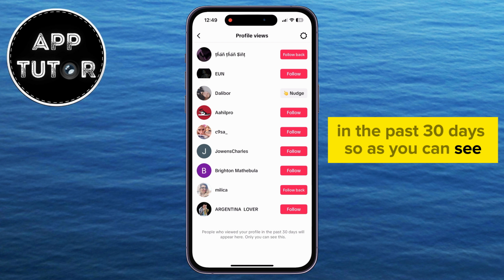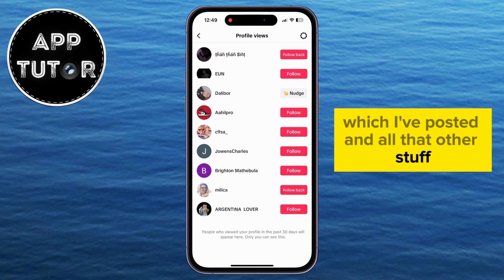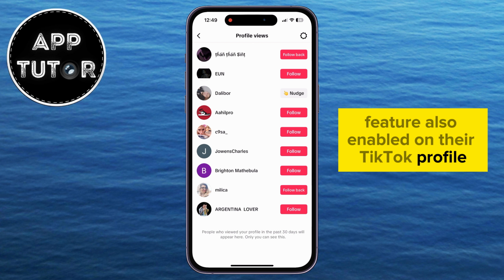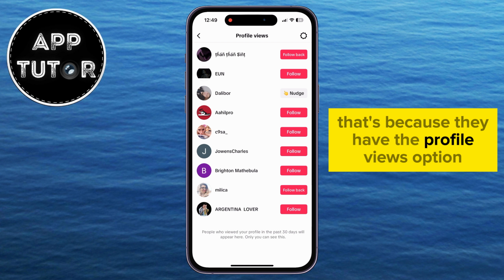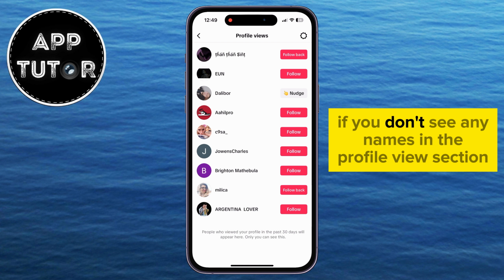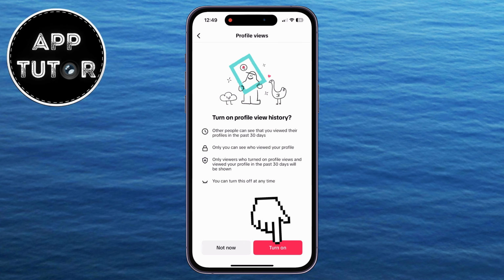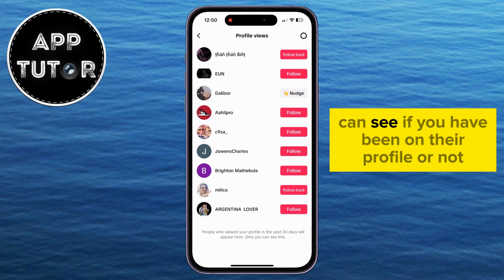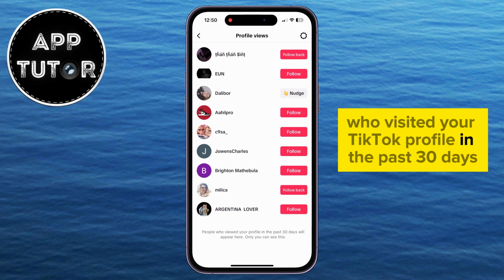How To See Who Viewed Your TikTok Profile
Are you curious about who's been checking out your TikTok profile? In this video, I'll walk you through the simple steps to see your profile views on TikTok!